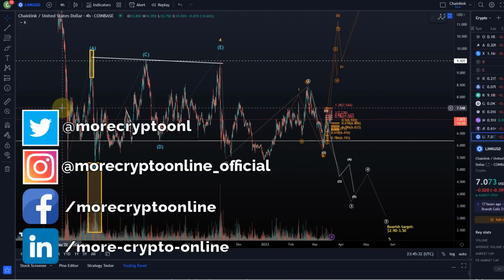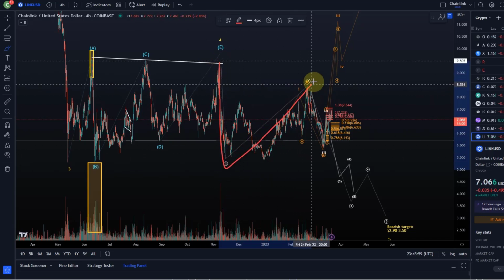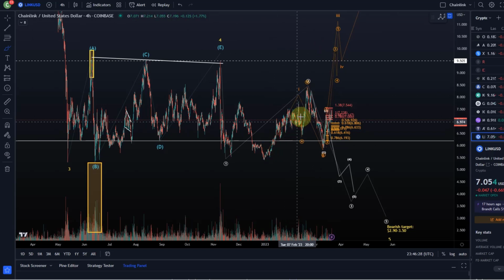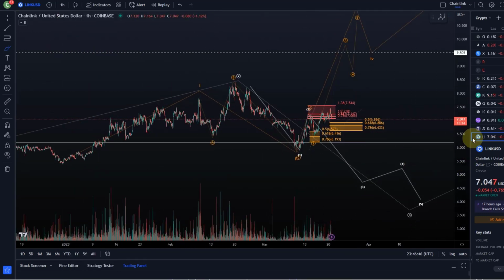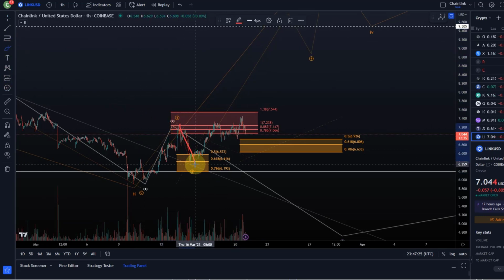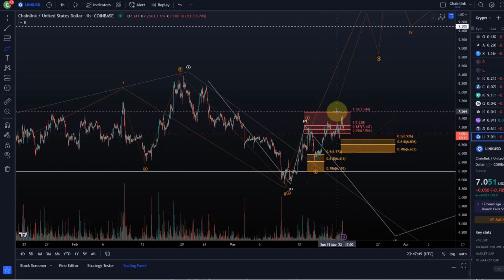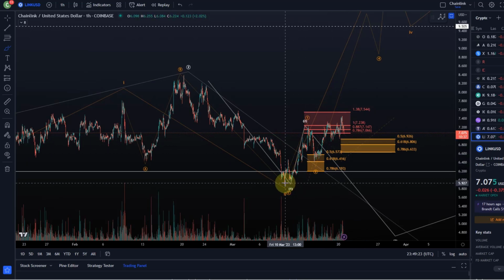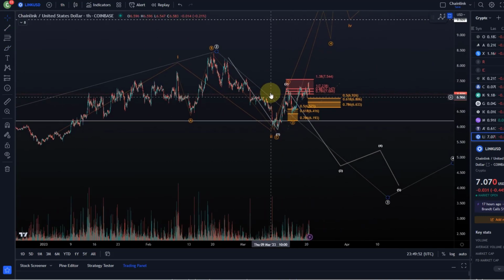Chainlink LINK Price News Today - Price Forecast! Technical Analysis Update and Price Now!